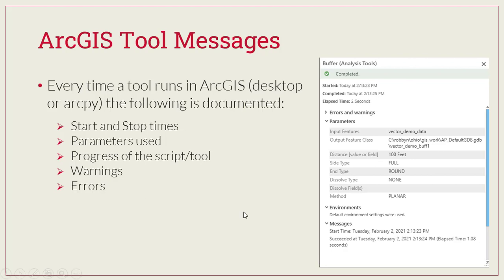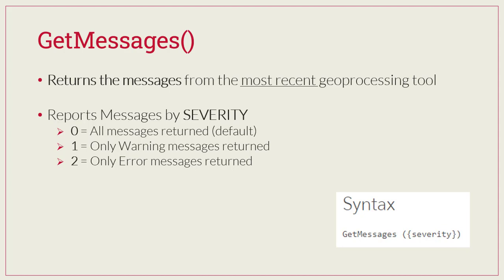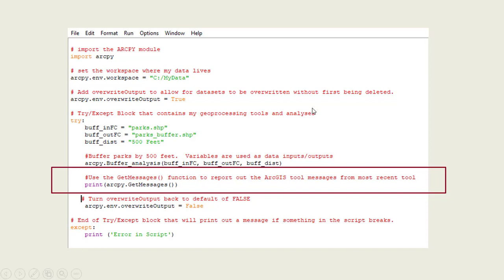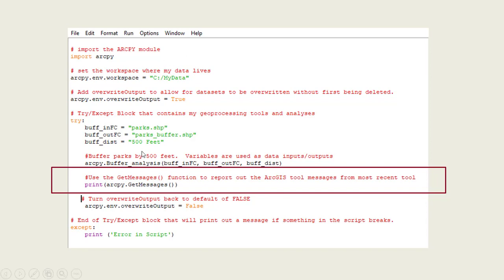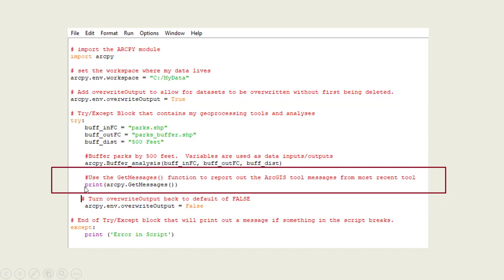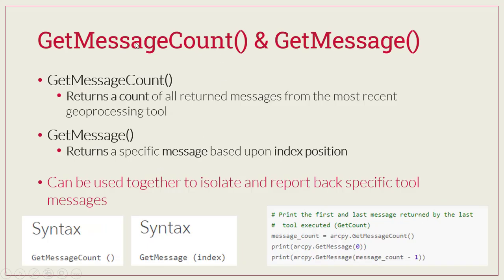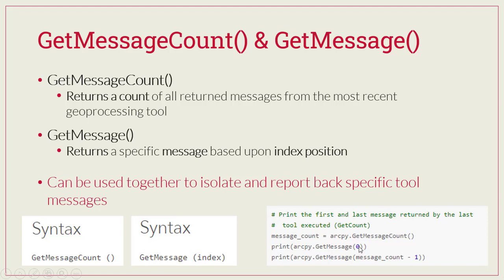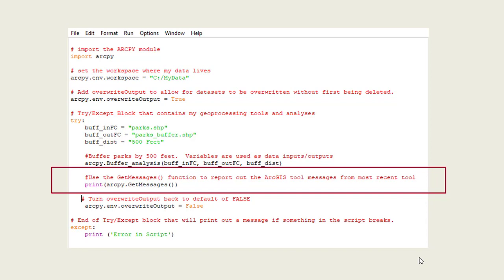ArcPyMessaging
Geo 443/543 ArcPy Messaging